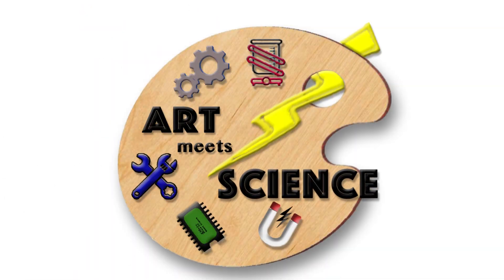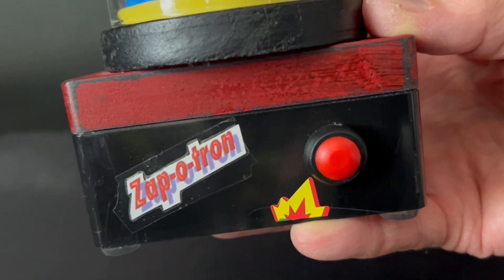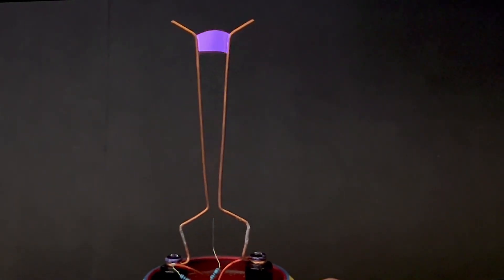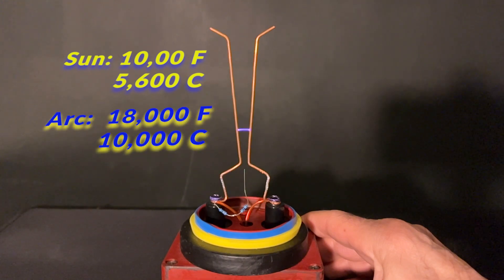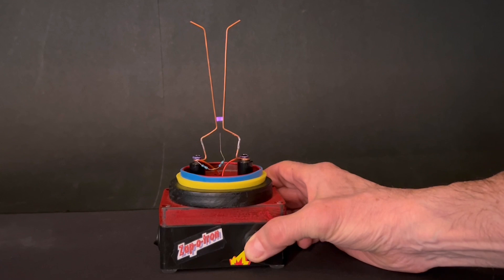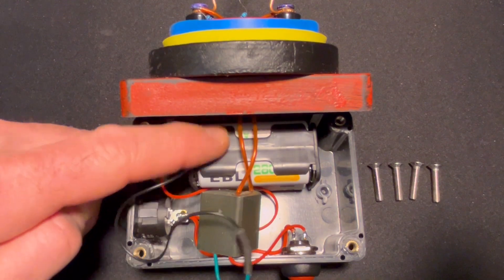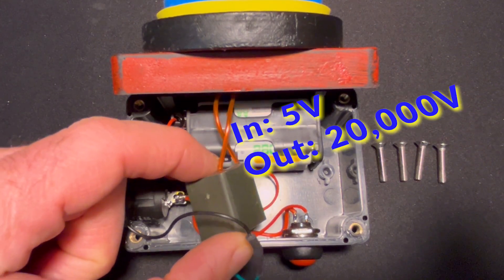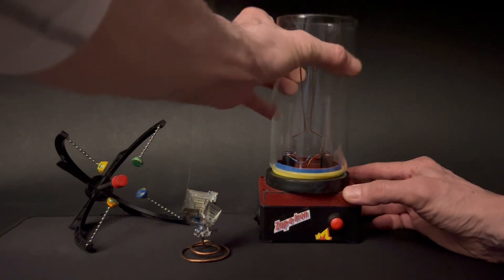Jacob's Ladder - The Zap-O-Tron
This is my take on the famous traveling spark machine known as  'Jacob's Ladder'.
This project is seriously dangerous. Enjoy this art cautiously. Attempt at your own risk.